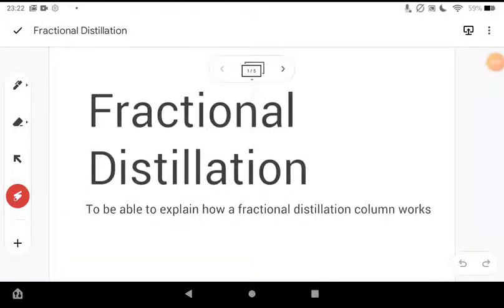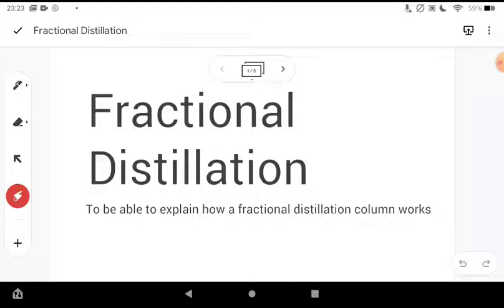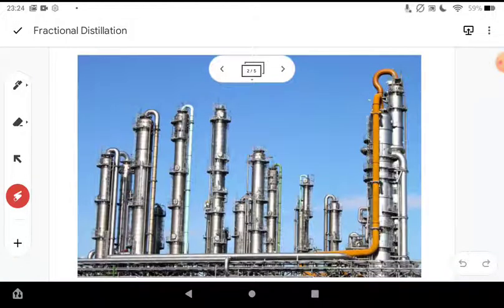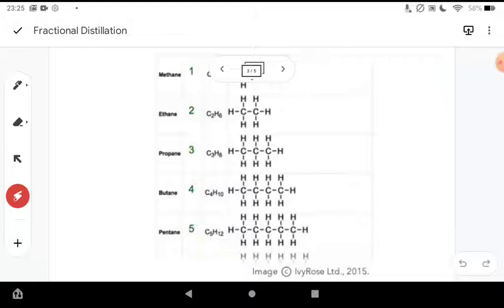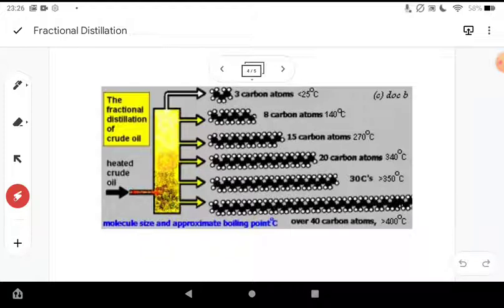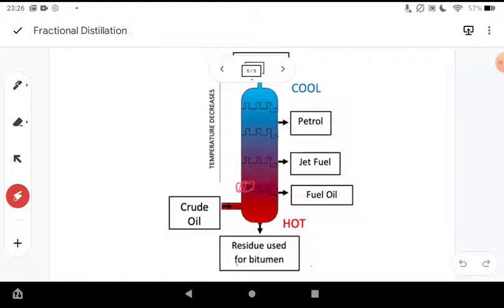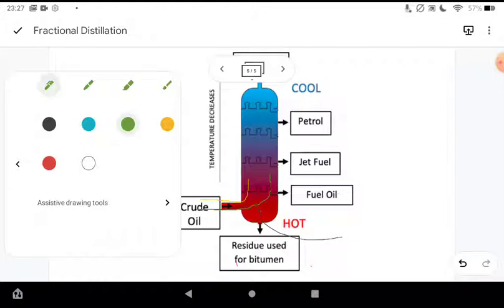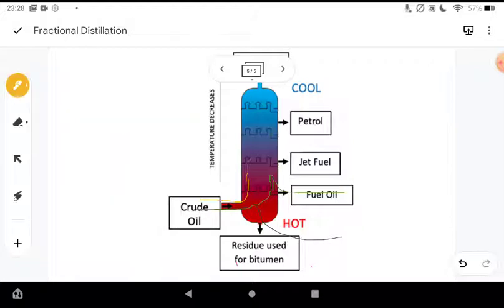Fractional Distillation - GCSE Chemistry